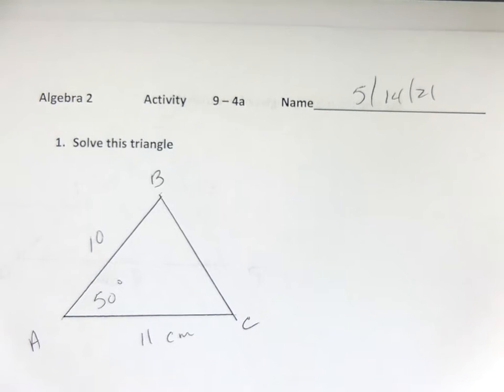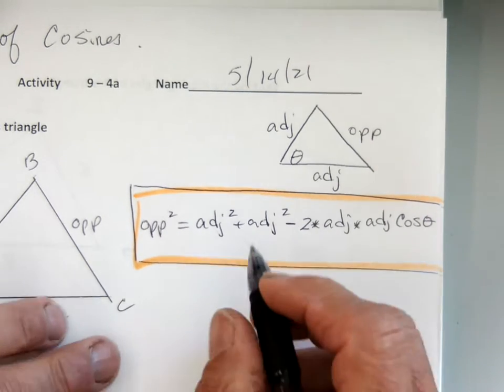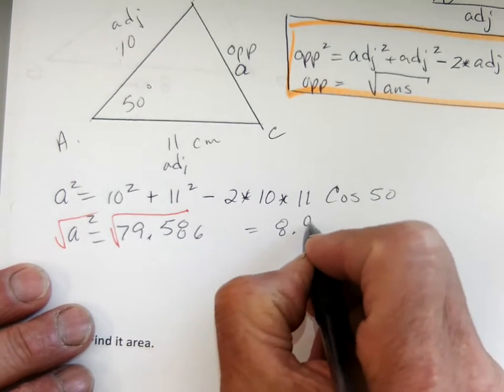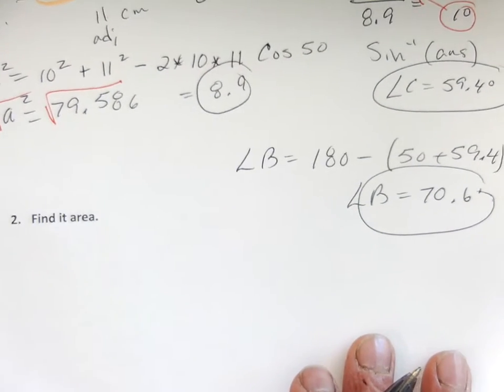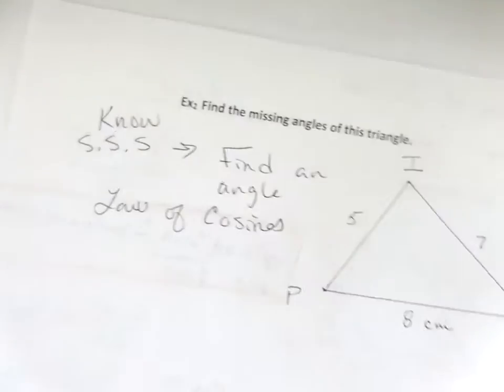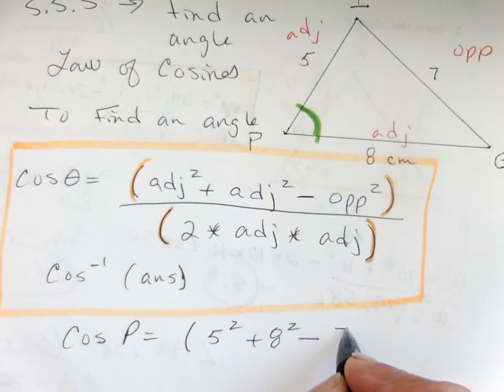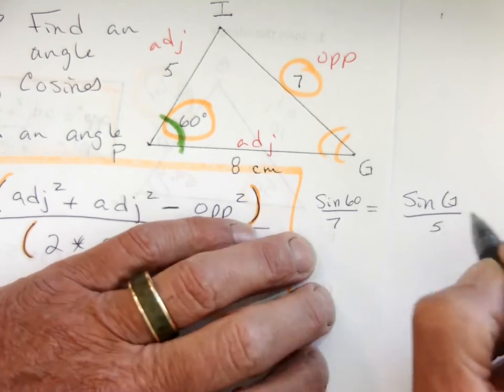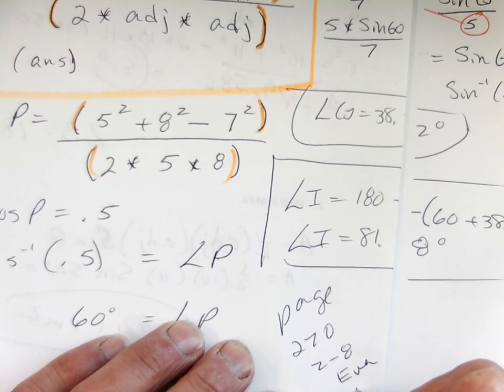9 4 Alg 2